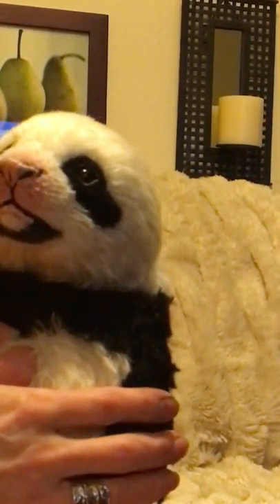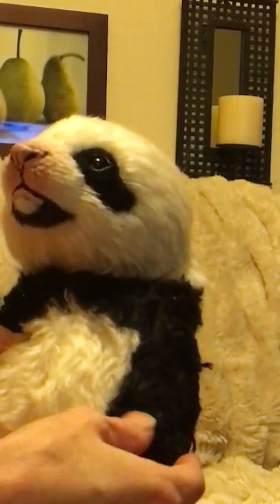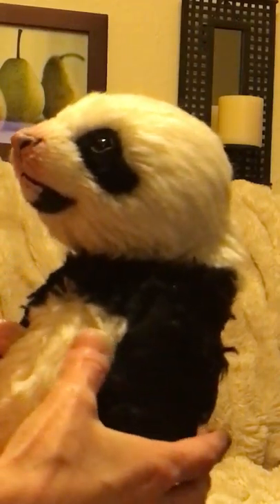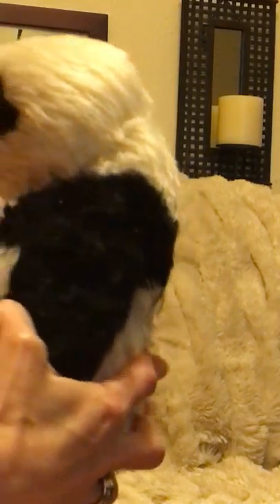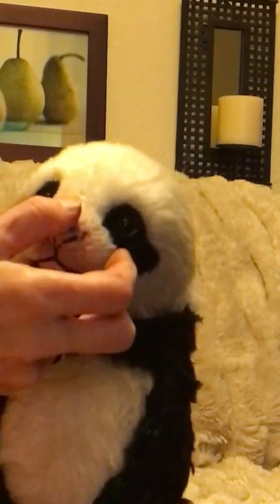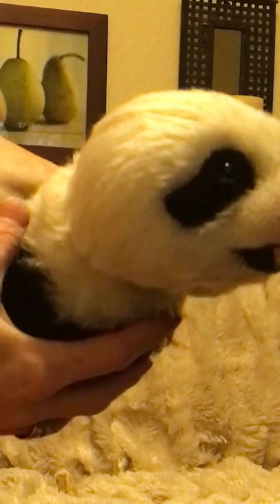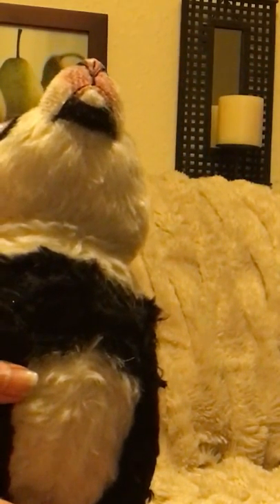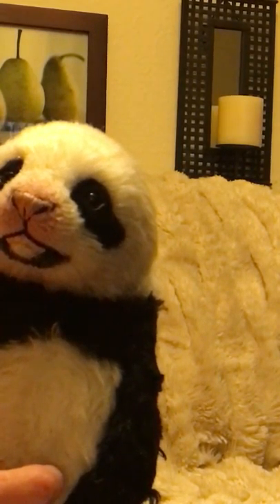How I Make My Bears Move - Denise Purrington Art Bears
In this video I explain the mechanics of my bear armature. "What Makes Them Move" :)